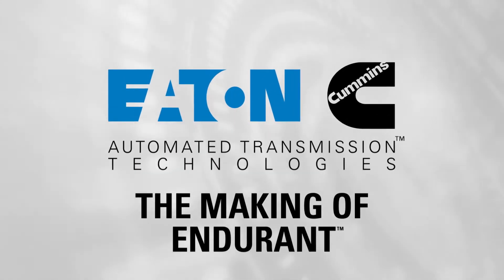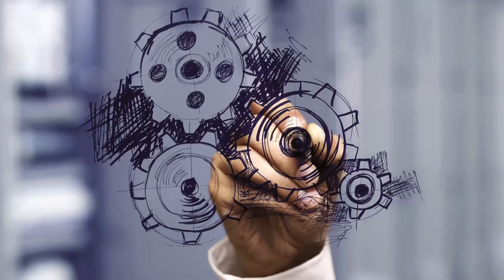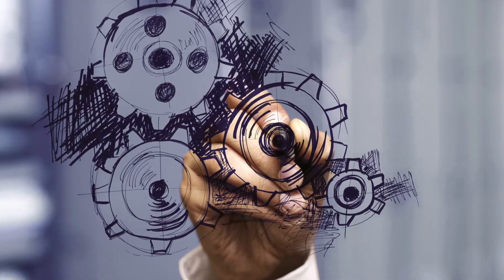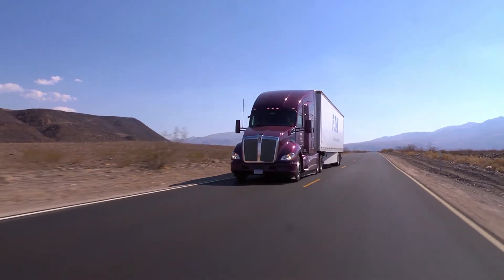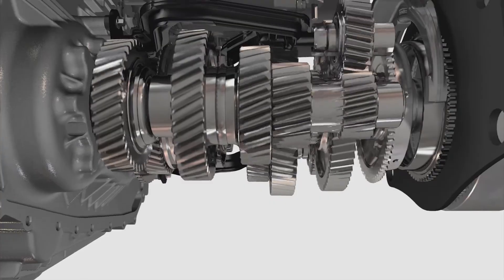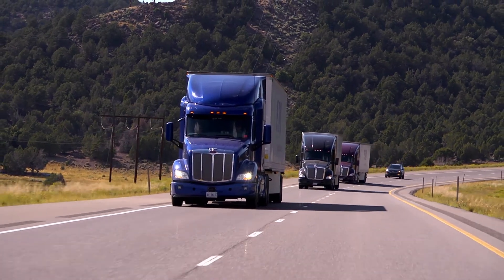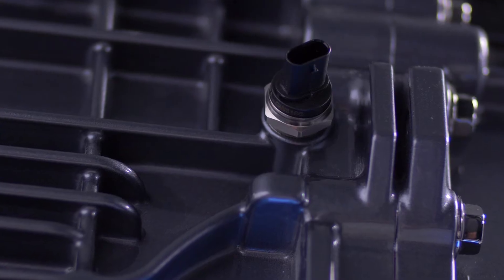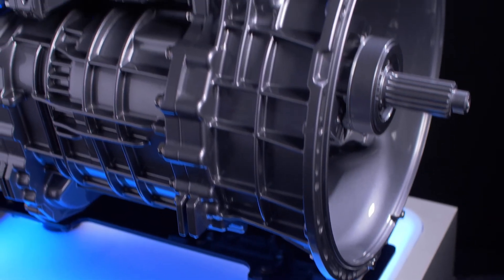The Making of Endurant